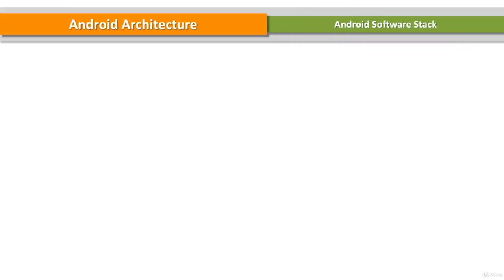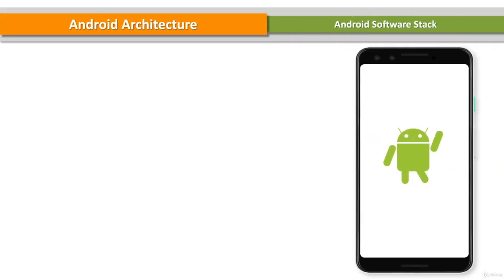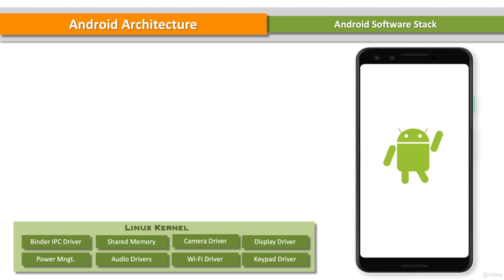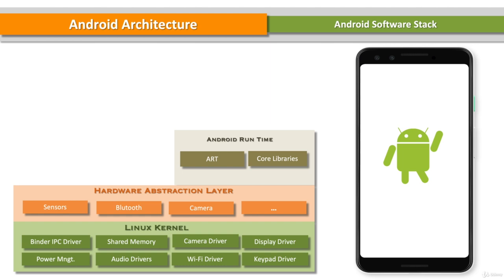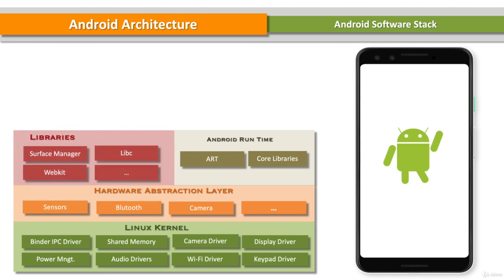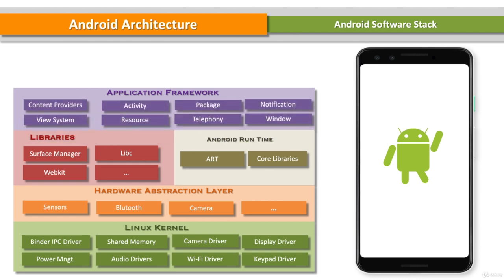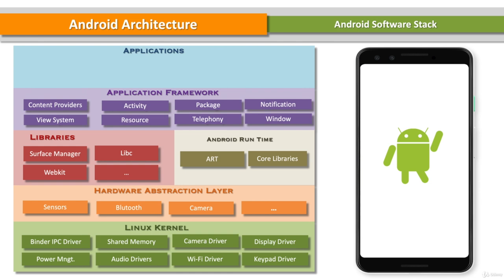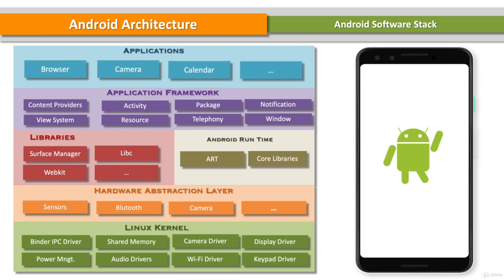Android-Security-Lab | Software-Stack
Android Software Stack explores the layered architecture of the Android operating system, explaining how applications interact with system components and hardware. This section covers the Applications Layer, Application Framework, Android Runtime (ART), Native Libraries, Hardware Abstraction Layer (HAL), and Linux Kernel. Learn how each layer contributes to performance, security, resource management, and device functionality, providing a comprehensive understanding of Android's internal architecture and software design principles. 📱⚙️🚀